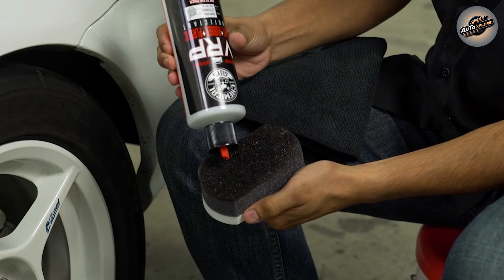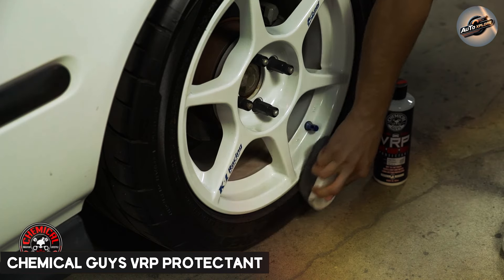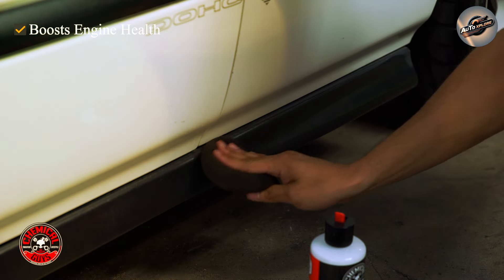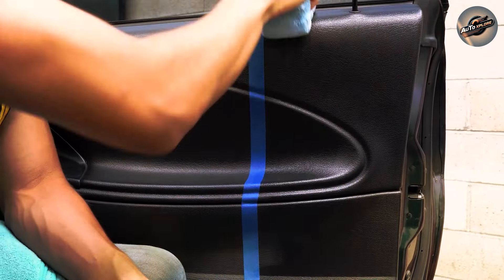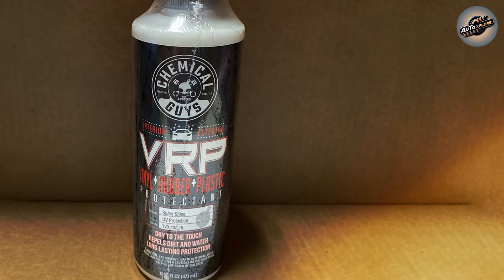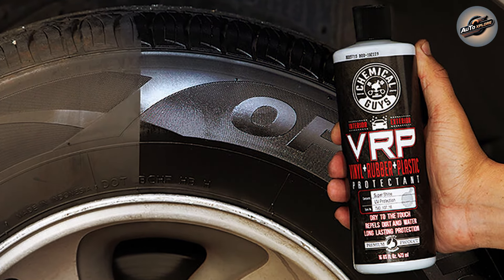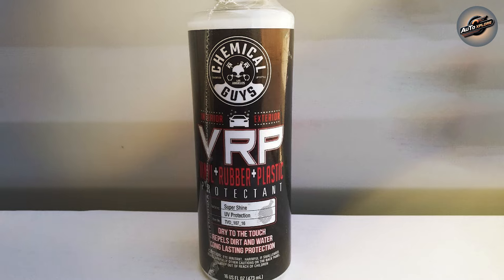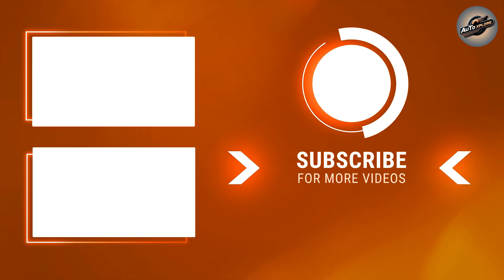Mastering Vehicle Care with Chemical Guys VRP Protectant: A Detailed Review 2024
Join us as we delve into the world of vehicle maintenance with a detailed review of Chemical Guys VRP Protectant. Discover how this innovative product can transform the look and longevity of your car’s vinyl, rubber, and plastic components. We’ll cover its application, benefits, and real-world performance to help you make an informed decision about your car care routine. Whether you’re a seasoned detailer or a car enthusiast looking to maintain your ride’s showroom shine, this review is for you!